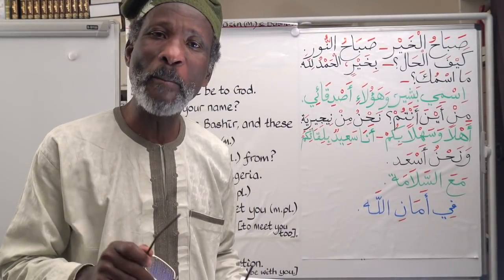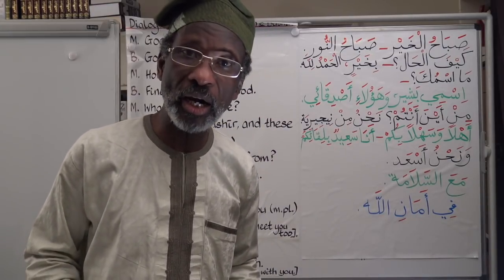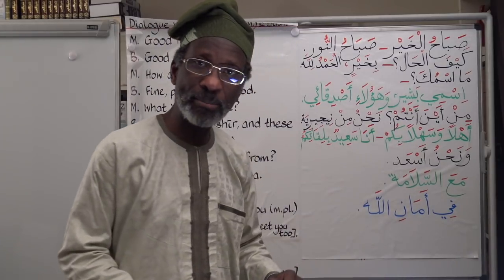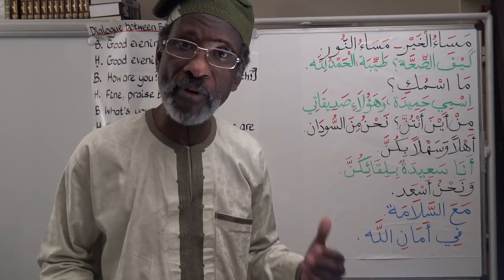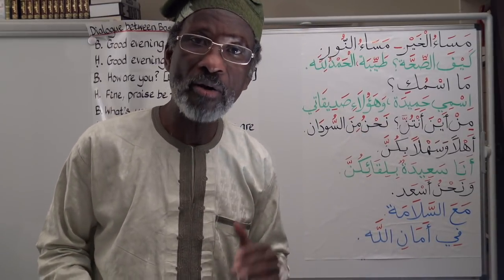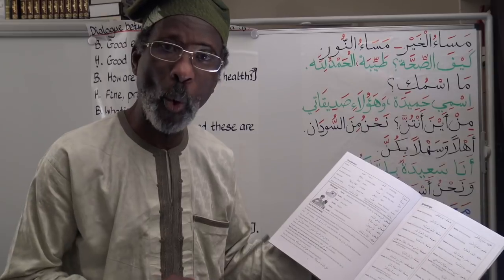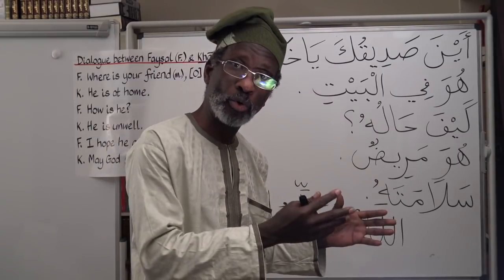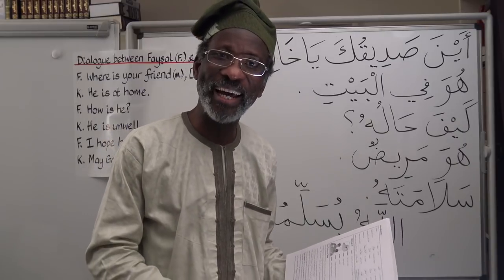Gateway to Arabic Book Three, Lesson 4: Dialogues with Personal Pronouns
Gateway to Arabic Book Three offers a step-by-step approach to learning past and present tense verbs with plenty of opportunity for practice. Each point of grammar is reinforced through sample conversations that offer the student the chance to use the language in a meaningful context and develop confidence in self-expression.